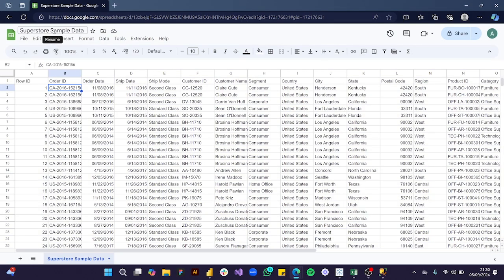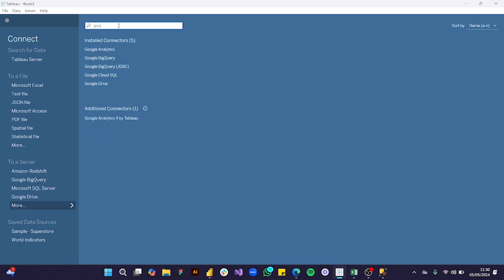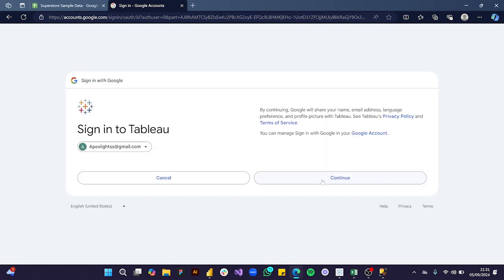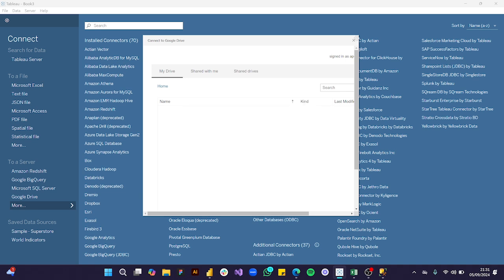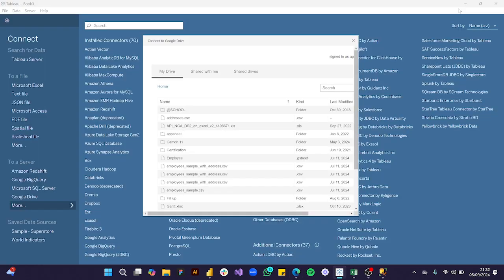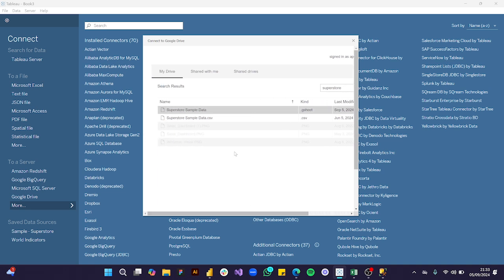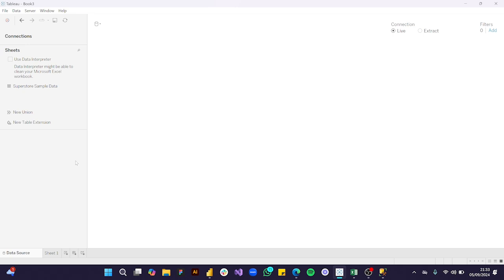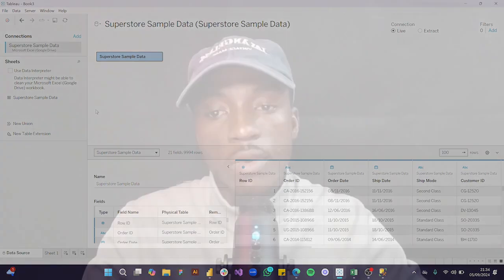How to Connect Google Sheets to Tableau.